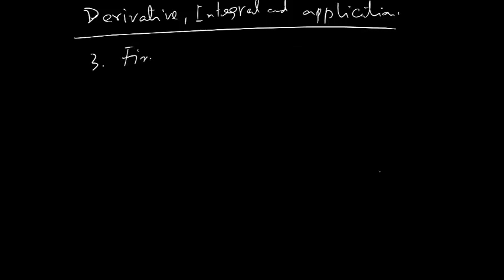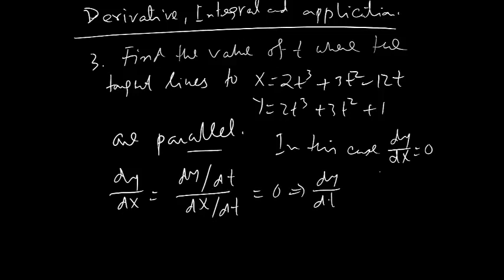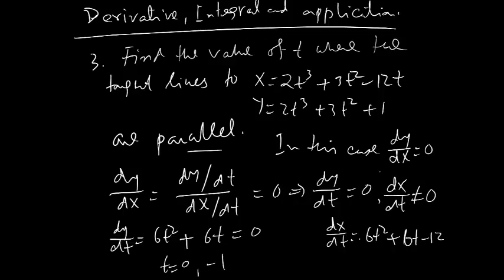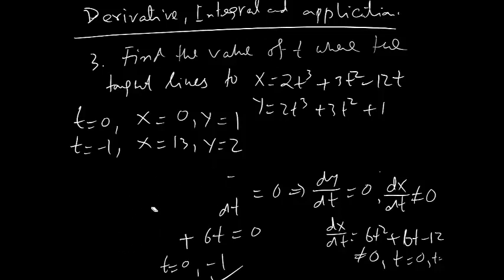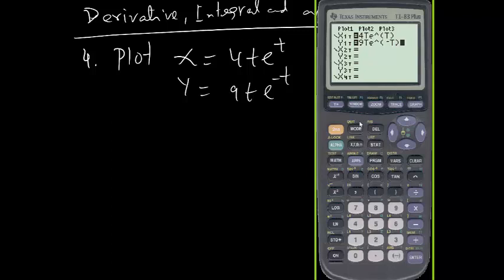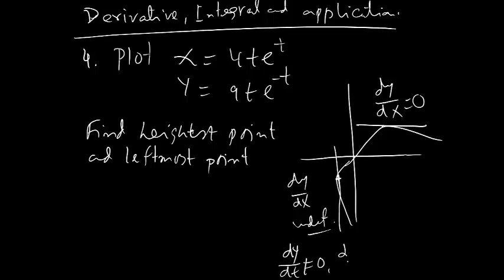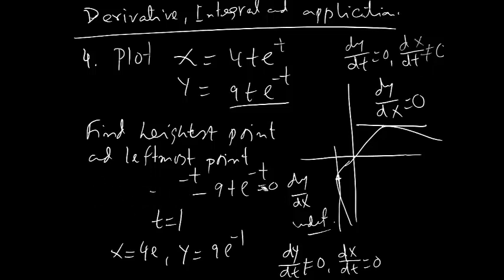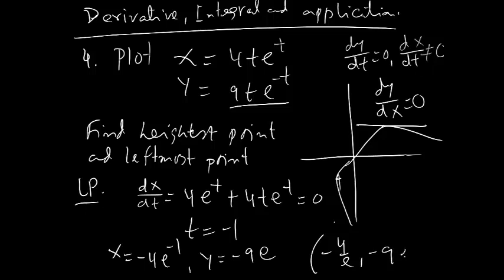Cartesian Parametric Form 6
In this video, we will discuss the area and arc length of the given parametric functions.